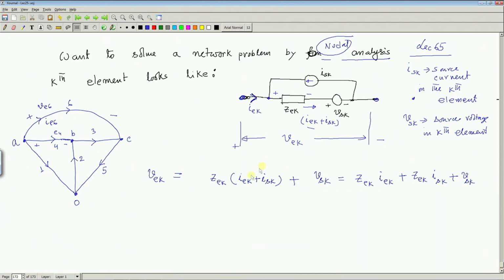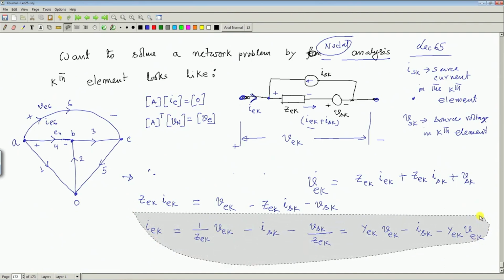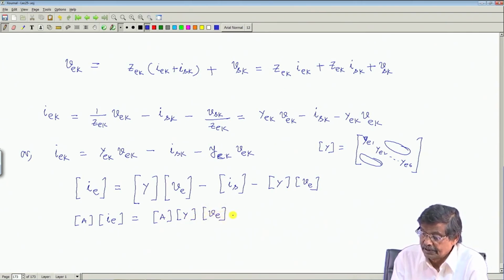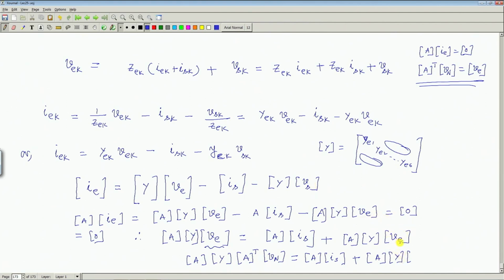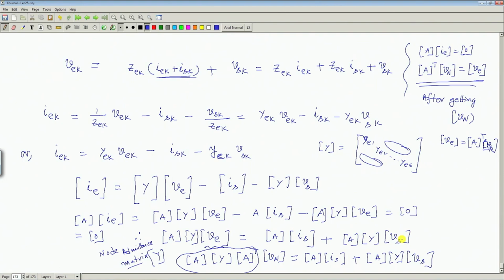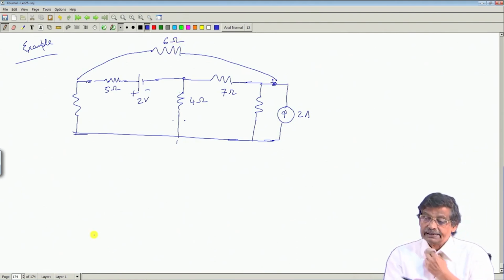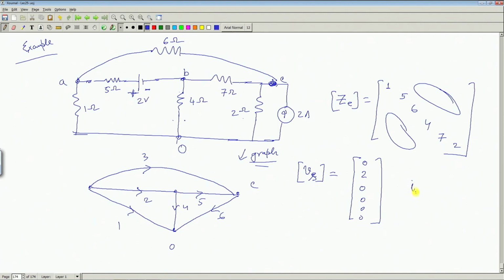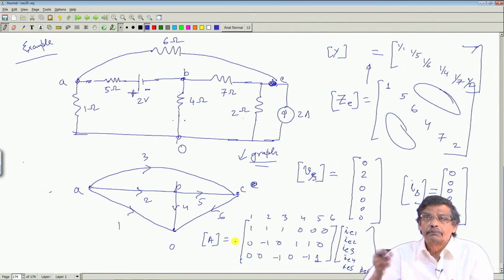Nodal Analysis with Graph Theory